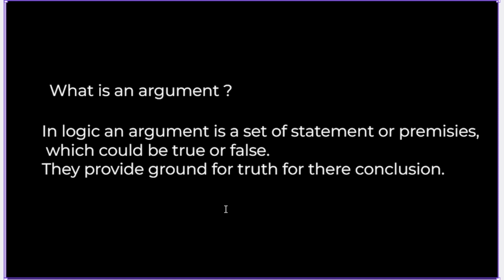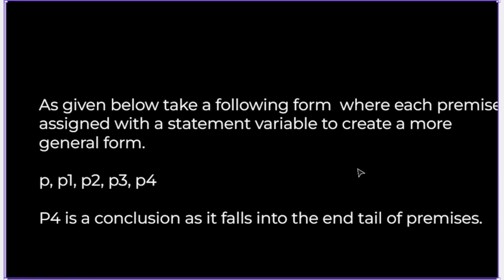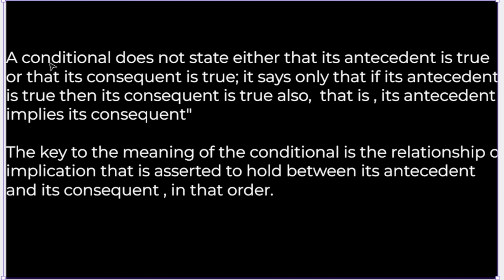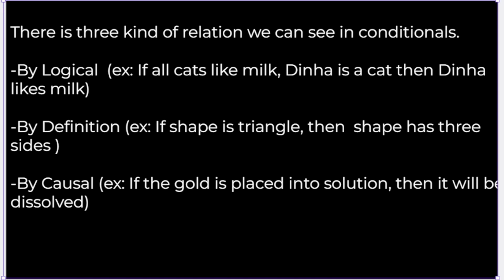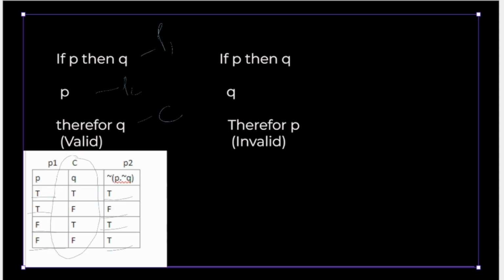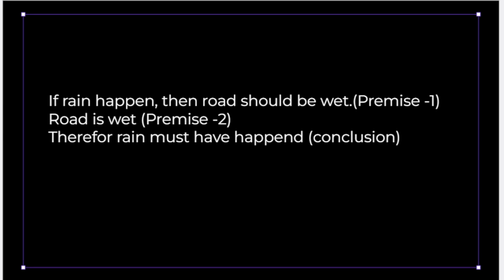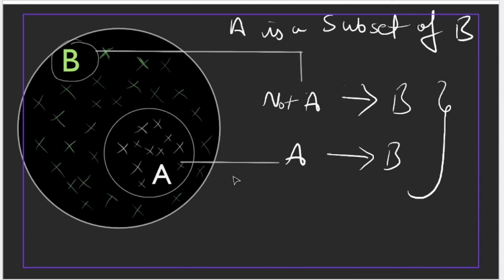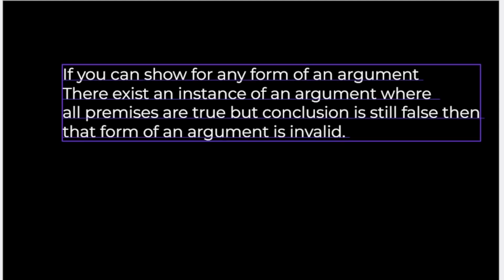Intro to logic and fallacies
This  is  video is for reference point.
I will create new video where I will  focus on one single concept at a time.
This is base from where I expect audience to start from .
connect:ht-tps:// JUST REMOVE ht-tps with http